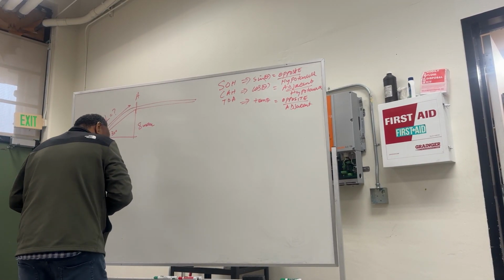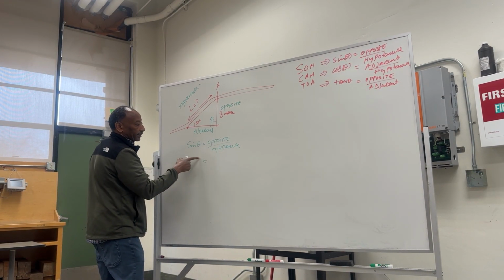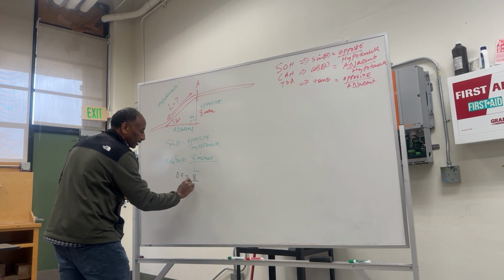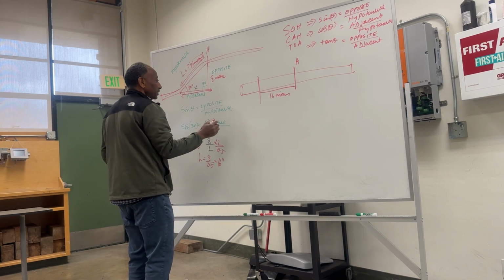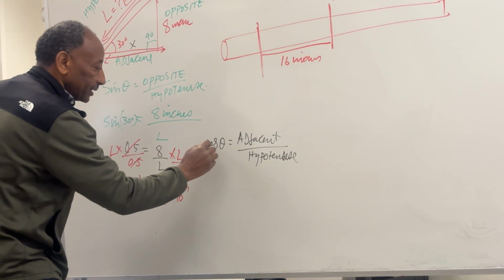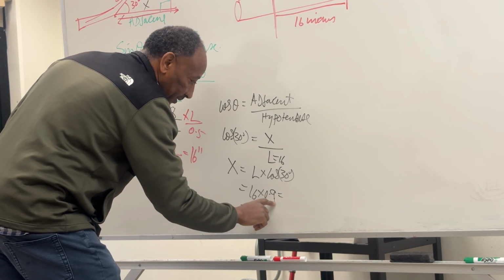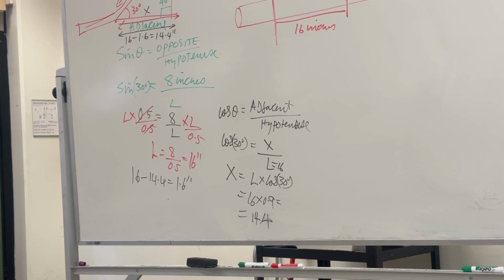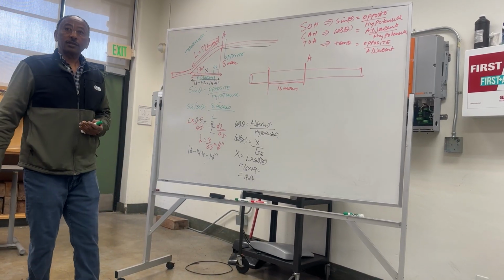2025034 residential electrician class conduit bending 1 trig source theory